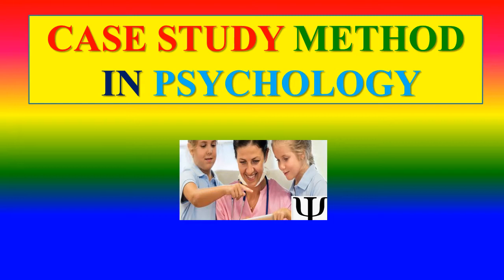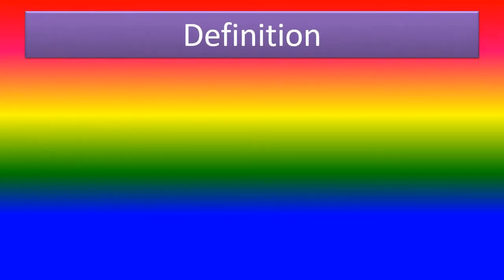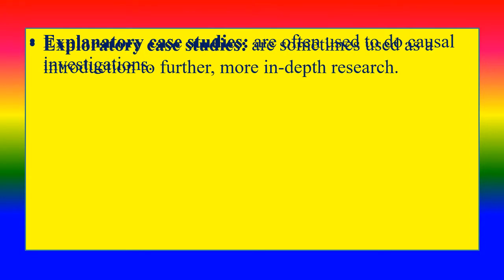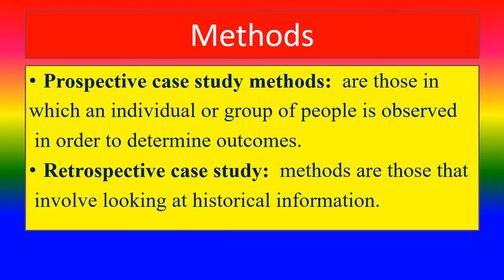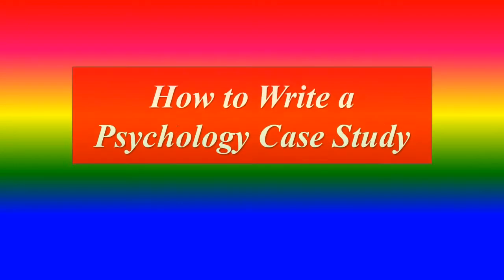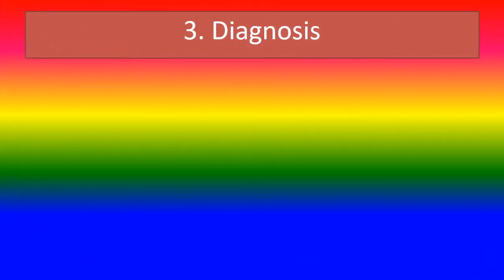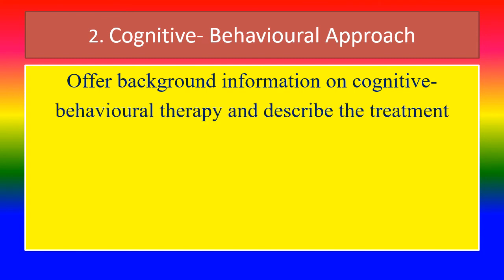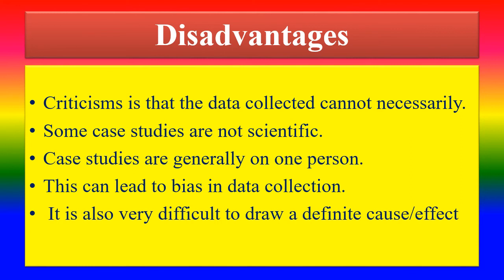CASE STUDY METHOD IN PSYCHOLOGY - Applied psychology for Nursing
To explain case study method in psychology
What is Case Study Method ?,
Can you Define Case Study Method? ,
What are the Characteristics of Case Study ?,
Cane you identify Methods of Case Study ?,
Can you list Types of Case Study Methods ?,
What are the Sources of Information Used for Case Study Method ?,
How to Write a Psychology Case Study?,
What are the Advantages  of Case Study Method ?,
Can you identify Disadvantages of Case Study Method? ,

TOPICS
PSYCHOLOGY